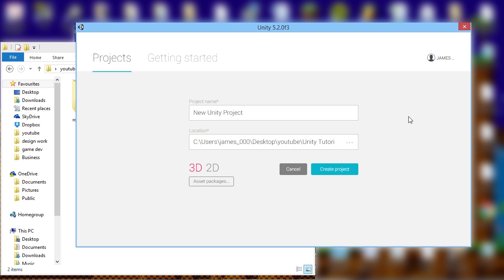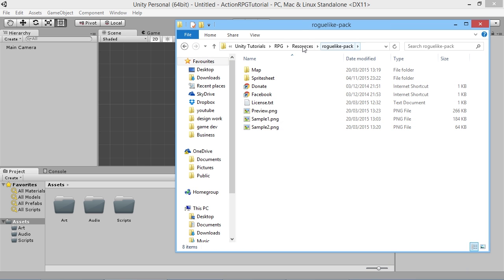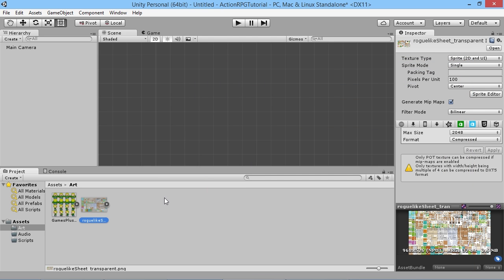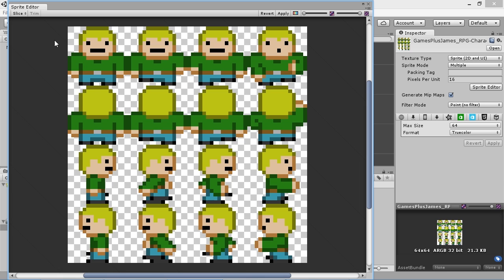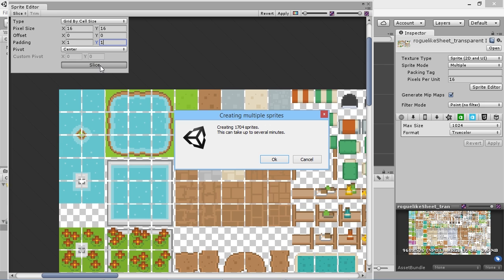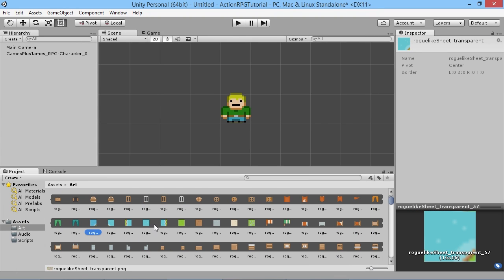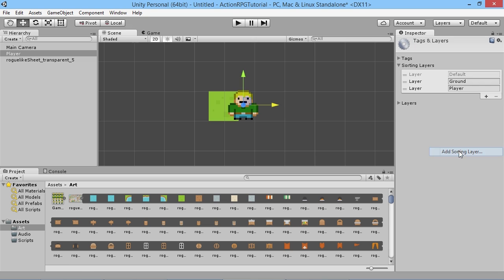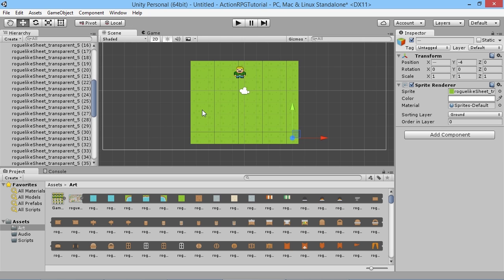Unity RPG Tutorial #1 - Setting Up The Basics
Welcome to a brand new series all about giving you the basics to make your very own RPG game!